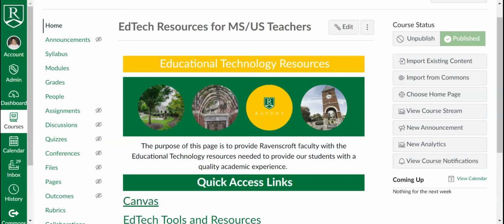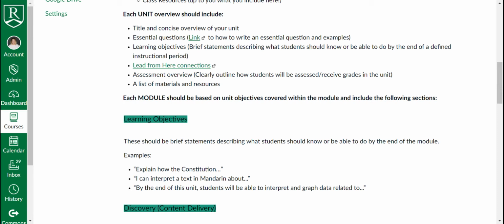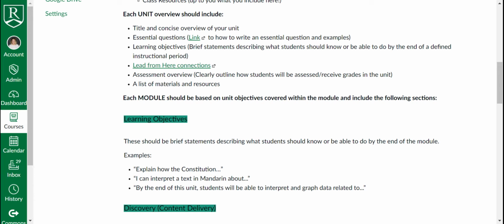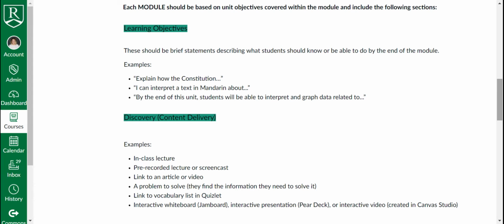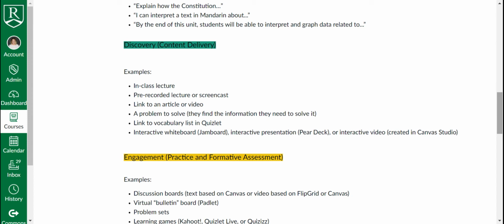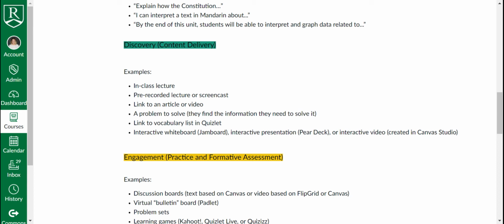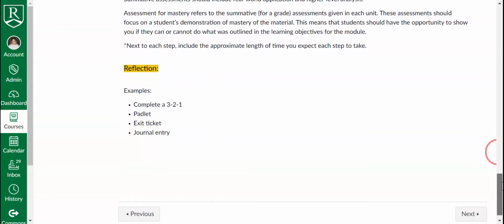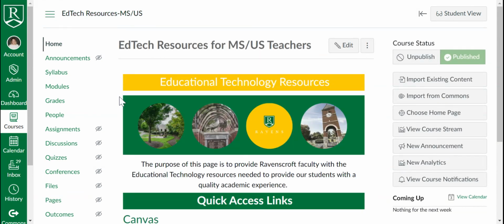The Modular Structure and Our Template